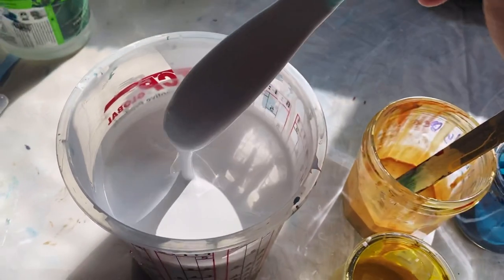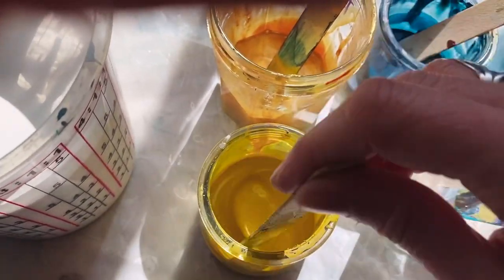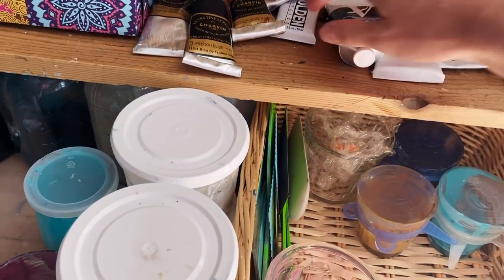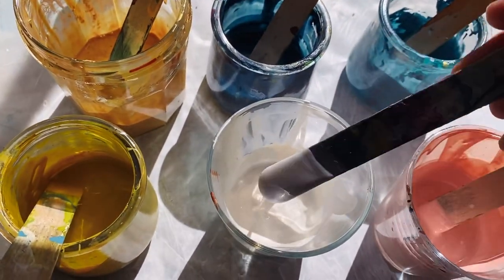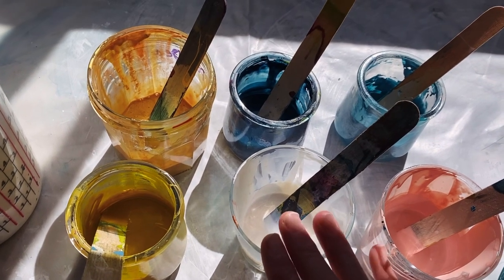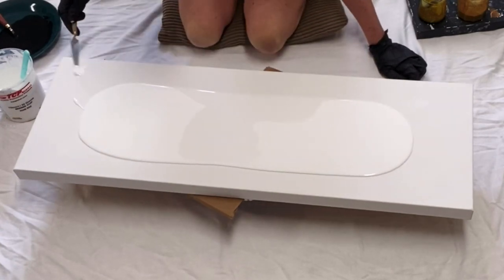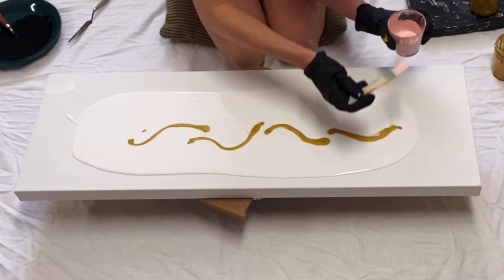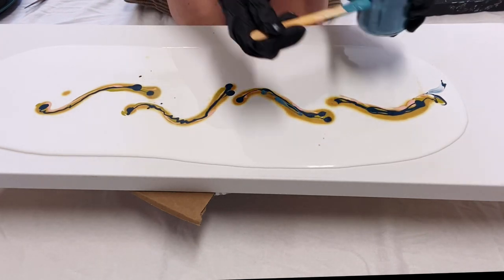“Monarch” Large canvas Bloom Swipe! Inspired by an old friend.💕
Another acrylic pouring inspirational video! “Monarch” was a practice for this painting. I’m drawing inspiration from a lifelong friend that wanted me to make her a painting to give to her mother. I’m really enjoying this technique, but will probably go back to my pearls soon!

Private classes, merchandise and more.

✨Steve Plotner
✨Molly Wilson
✨Maureen Ostrowski
✨Jayne Steuart

I’m an at home mama/ professional and experimental artist.  I do commission and gallery work in my small mountain community, Sandpoint Idaho.

Basecoat Pillow:
Glidden latex house paint ~ satin

Paint PM:
1 part untinted base III House paint
1 part varathane triple thick polyurethane
.25 part polycrylic gloss varnish
Pouring medium to paint ratio about 1:1

Cell activator:
1 part black oxide or titanium white Amsterdam paint
3 part US floetrol
A few drops minawax wood conditioner (red can)

These recipes make a very thick consistency. I do add water to get it more fluid. It’s not nearly as thin as what are use for my pearl paintings.  The paint for this technique needs to be pretty thick.